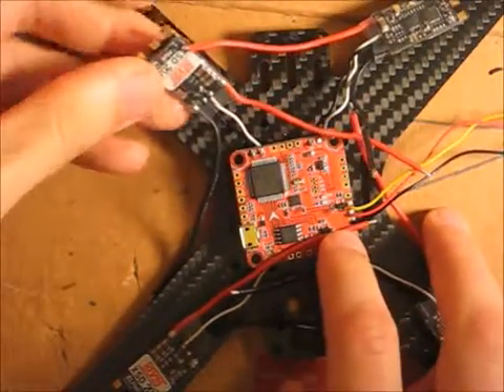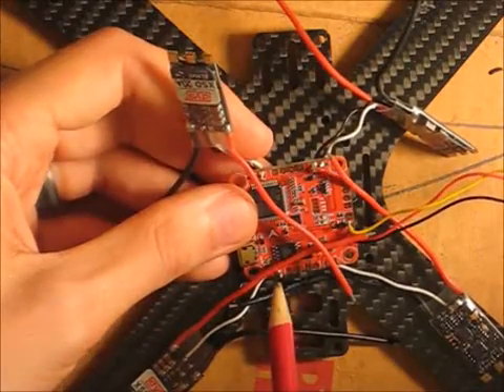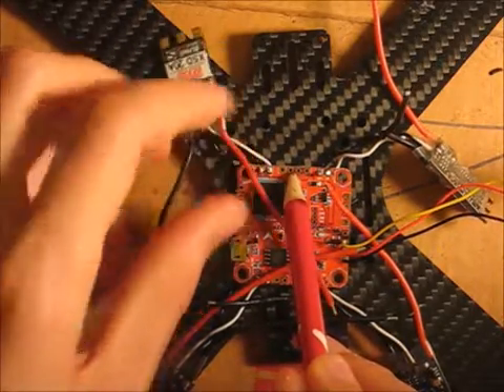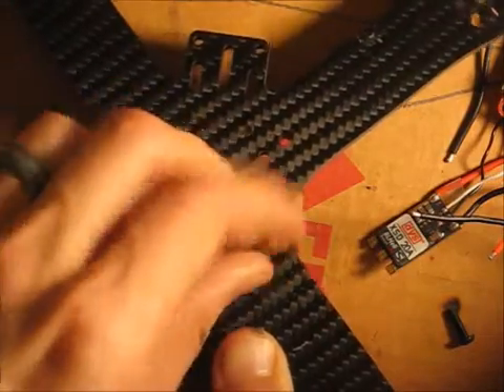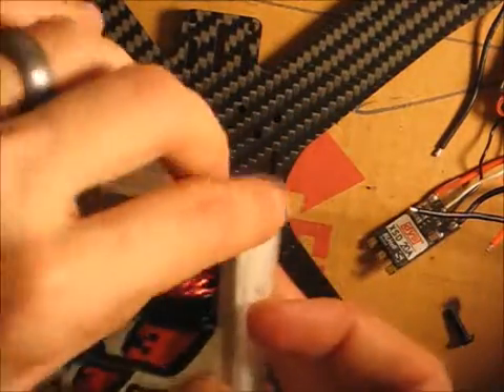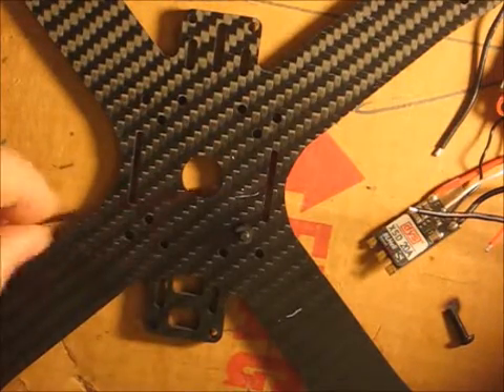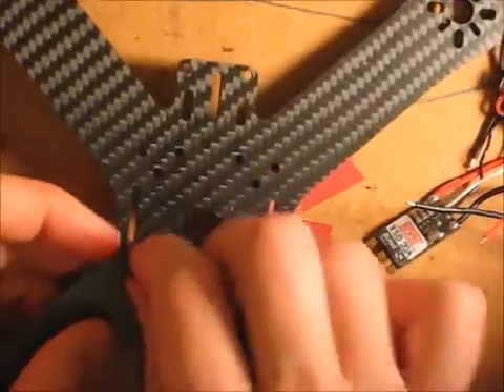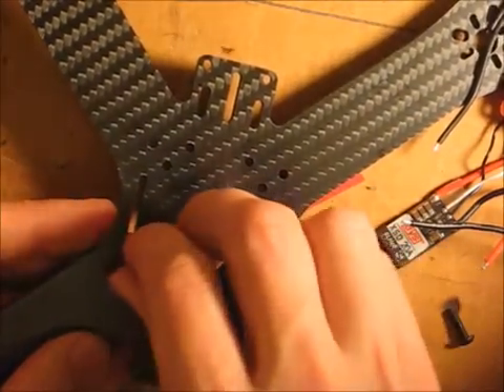Specs Build Part 2 - Mount flight controller and PDB to frame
1:56 Cut wires for RaceFlight Revolt V2 FC
3:55 Solder wires to Power Distribution Board (PDB)
5:57 Mount FC to RMRC Goby 210 frame
7:53 Add lower standoffs and O-ring pads for FC
12:52 Add upper standoffs and O-ring pads for PDB
15:13 Cut PDB
16:34 Add nuts to secure PDB